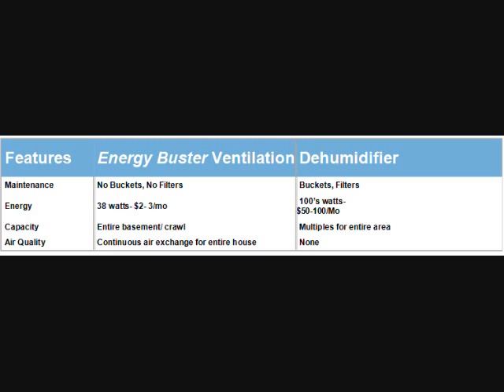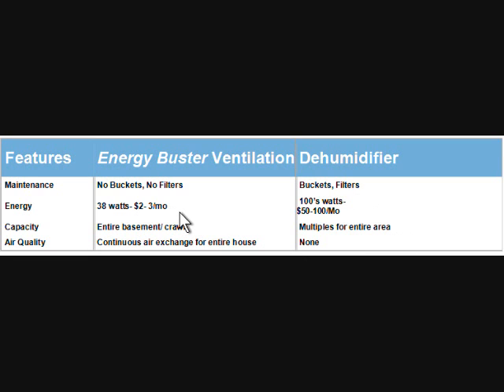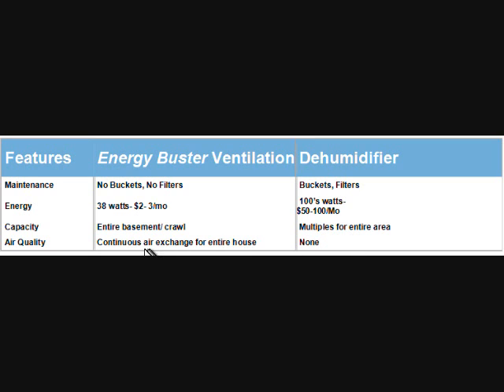Mold Part 2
Summary on Mold  Mold prevention in basement